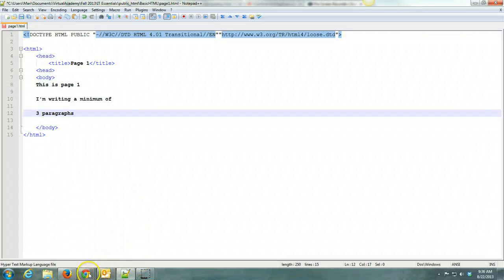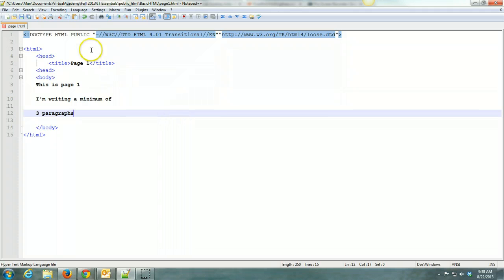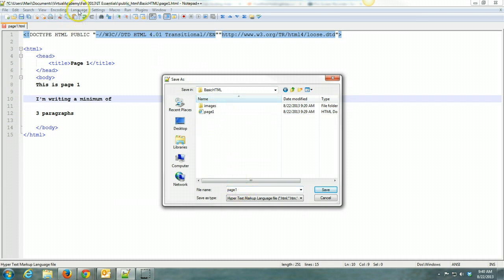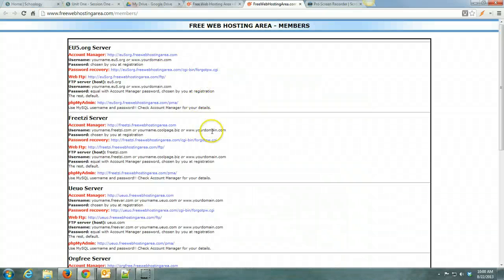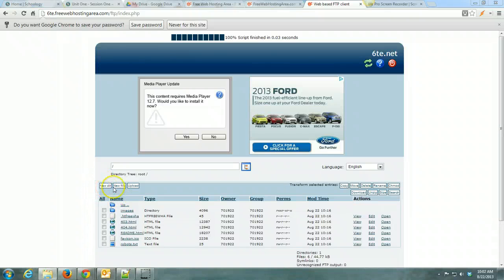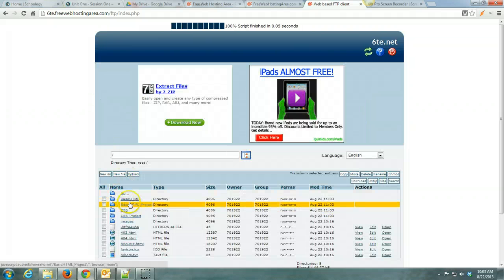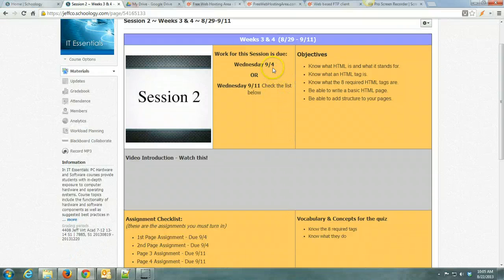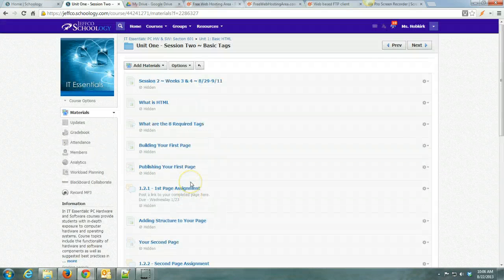IT - Session2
Session 2 - Weeks 3 & 4